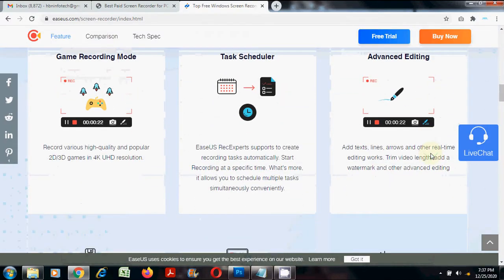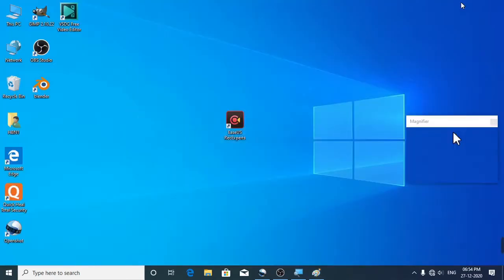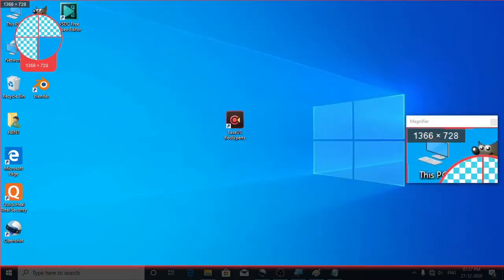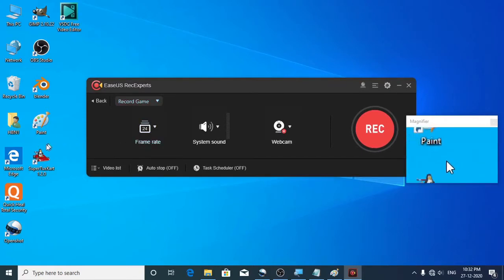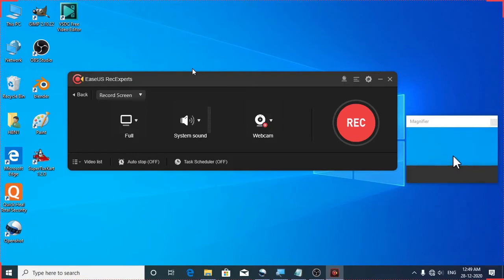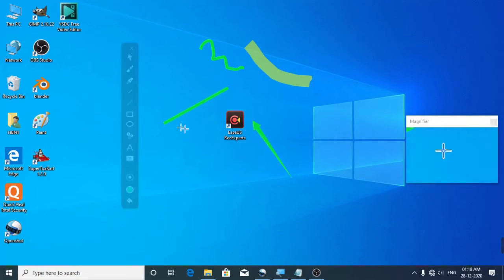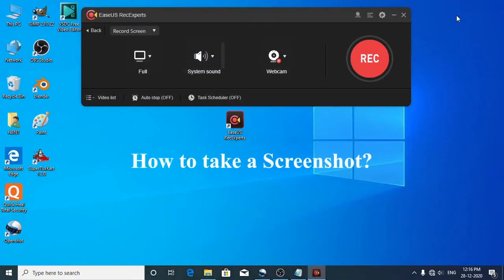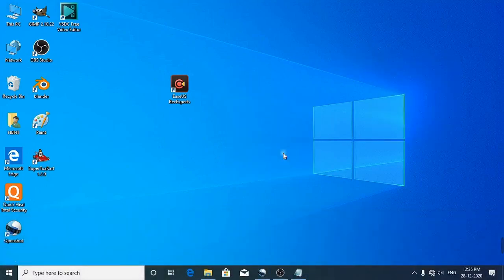EaseUS RecExperts Review | The Best, Cheap and Affordable Screen Recorder Software in 2021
This is a review video of EeseUS RecExperts, the best, cheap and affordable screen recorder for YouTubers and Gamers. This is a tutorial guide for EaseUS RecExperts as well.

Freatures How to concepts of EasuUS RecExperts:
How to Screen Record Using EaseUS RecExperts? 3:47
How to Start or Stop the Recording Using Keyboard Shortcut? 5:41
How to Record a Particular Region or Area? 6:28
How to Record a Particular Window or Application? 8:04
How to Record Game Play Using EaseUS RecExperts? 9:25
How to Record your Webcam Using EaseUS RecExperts? 12:23
Using Webcam along with Screen Recording or Game Play 13:35
How to Configure the Sound System? 15:36
How to Record Audio Only? 16:36
How to Create Annotations? 17:05
How to Use the Spotlight Feature? 19:00
How to Use Zoom Functionality? 19:54
How to take a Screenshot? 21:50
How to Record the Cursor & Mouse Clicks? 22:51